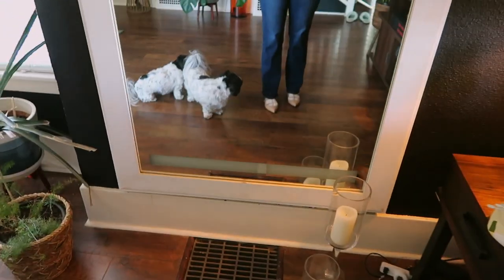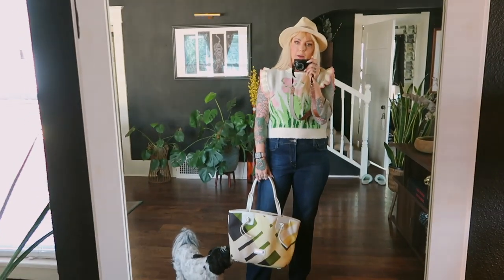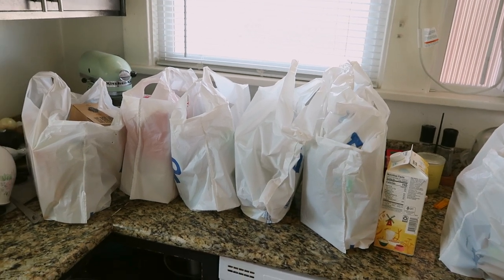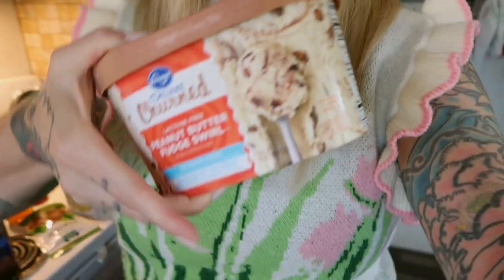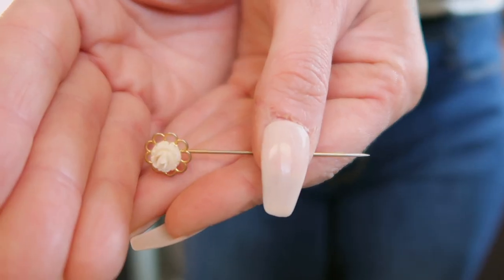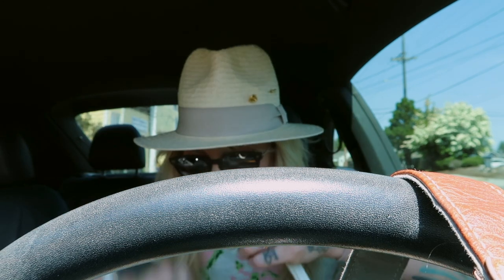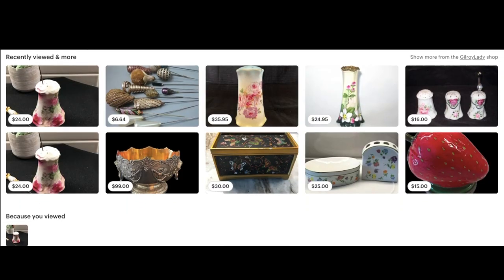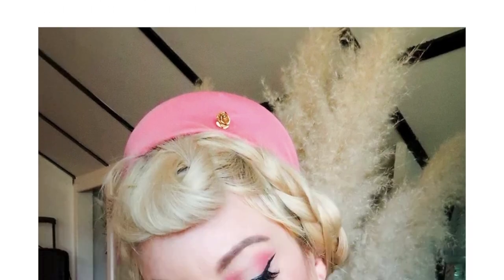Sobriety Sugar Cravings & Vintage Hat Pins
This week we go grocery shopping, talk sugar cravings in sobriety, and go thrifting for vintage hat pins which is this weeks' blog topic.  Here's that post with links to all references I spoke of in this vid